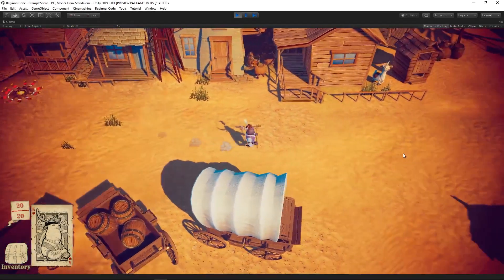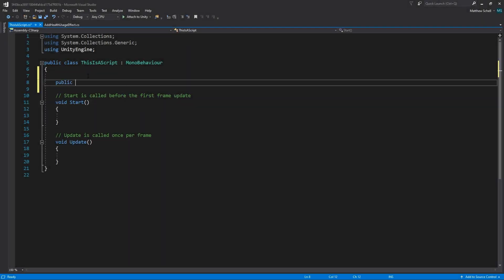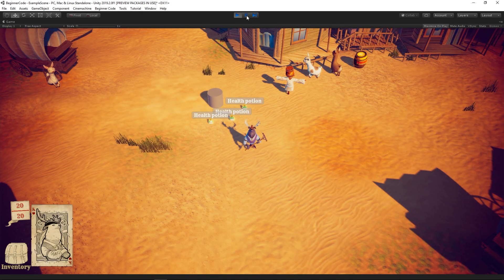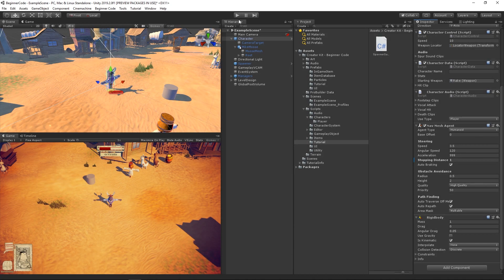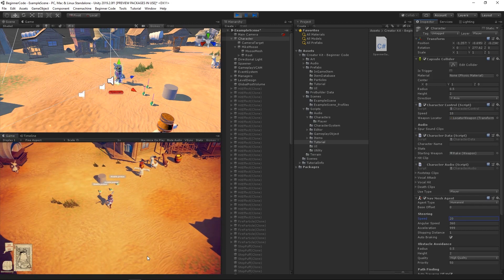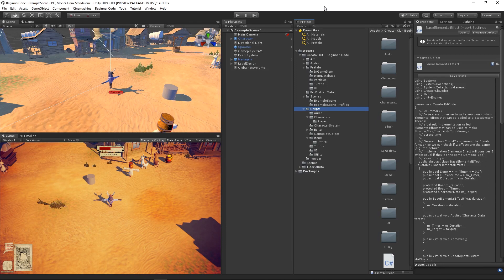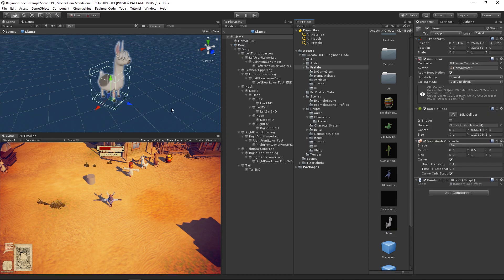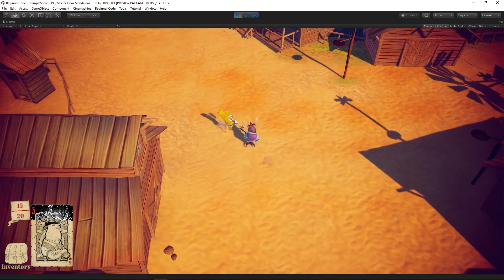Creator Kit: Beginner Code (Overview)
No coding experience? No problem! In this short beginner project, you’ll explore the basics of C# code for Unity in the context of an action RPG.

Also, make sure to check out the tutorial we prepared on how to expand the creator kit by modifying the main player model with the cactus model!